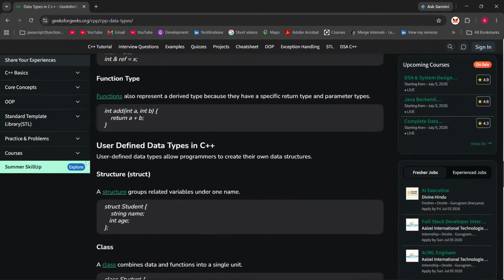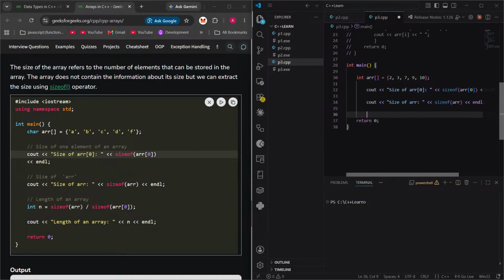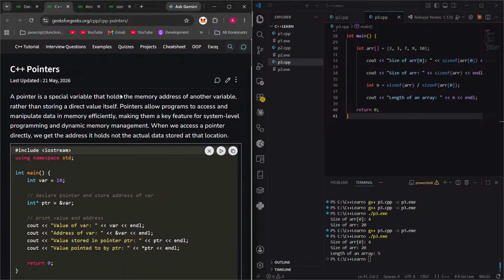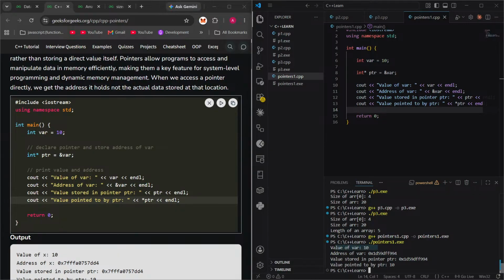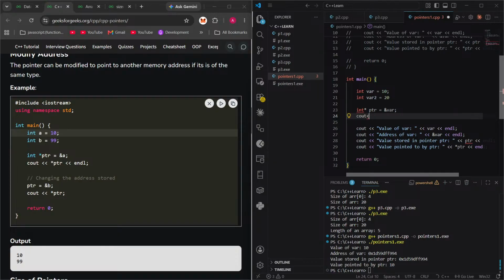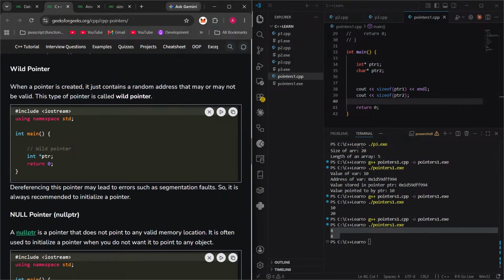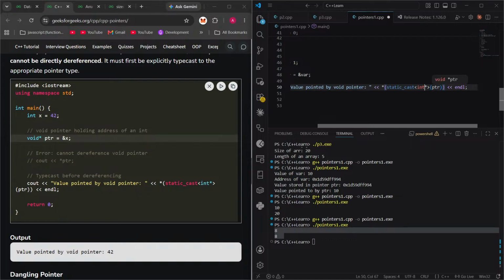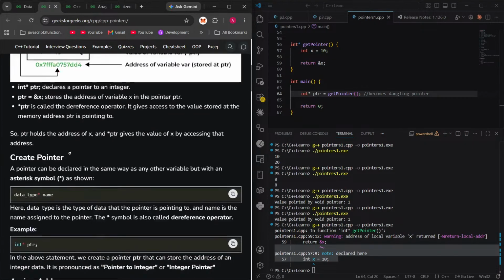Learning C++ from Scratch | Day 1 | Coding livestream